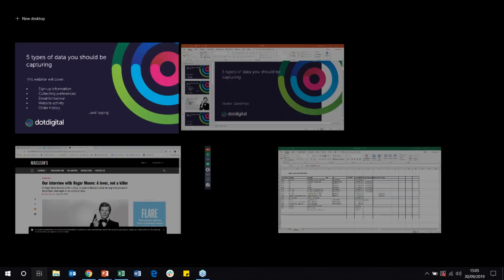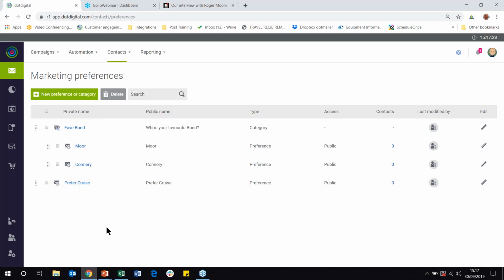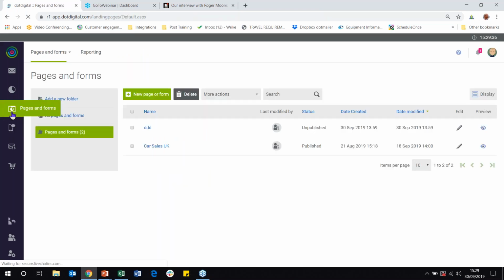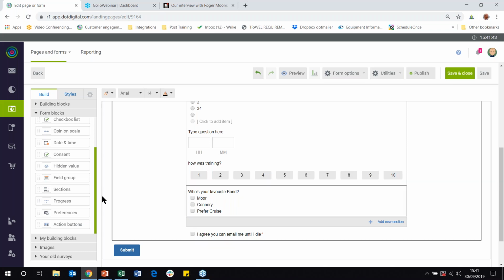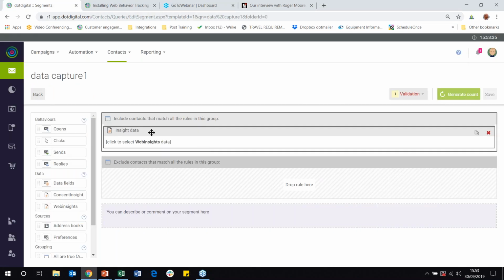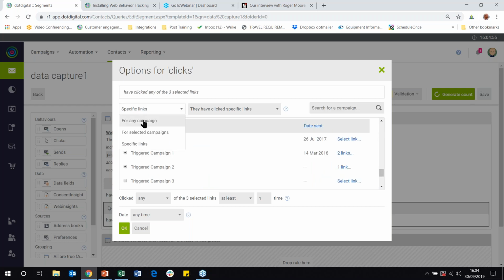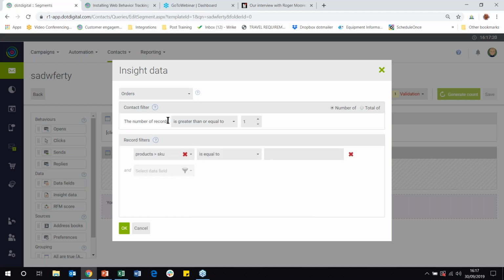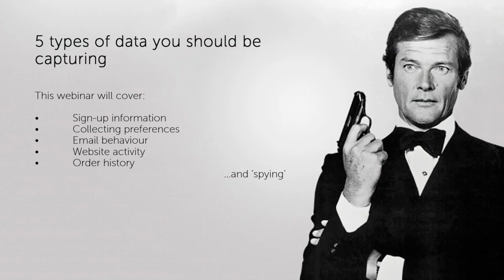5 types of data you should be capturing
We all know that data is the key to an effective marketing strategy. Customer insight can, after all, give you a competitive advantage. But what data should you be capturing and how?

Well stop worrying, as we've created this jam-packed webinar for you. Watch, as our senior trainer, David Pyle, shows you exactly what you should be tracking, understanding how to transform this data into valuable insight and learn how easy it is to generate high revenue campaigns. Sounds good, right? We thought so too.

The webinar will go through:

- How to get the right sign-up information
- Those all important preferences
- How powerful email behavior can be
- Website activity to boost your customer engagement
- Order history to send impactful messages to your database

ABOUT DOTDIGITAL
Dotdigital is a leading customer experience and data platform, trusted by over 4,000 brands to create meaningful connections through email, SMS and omnichannel marketing.